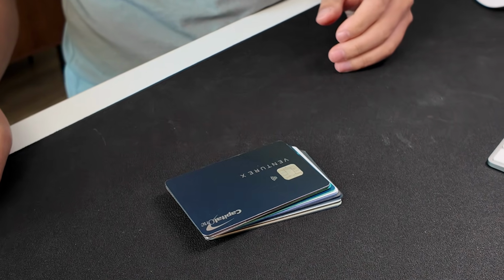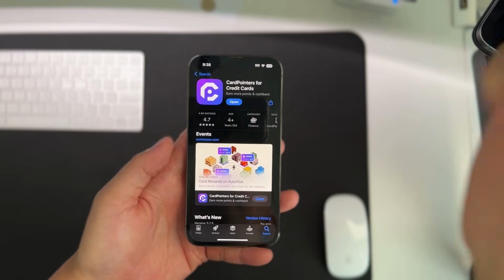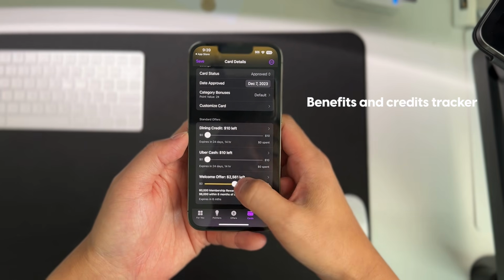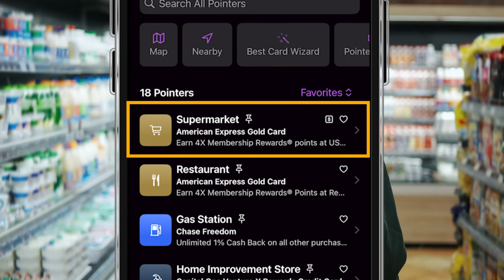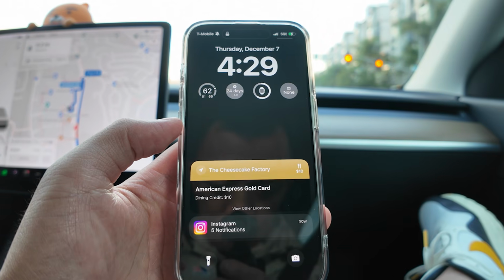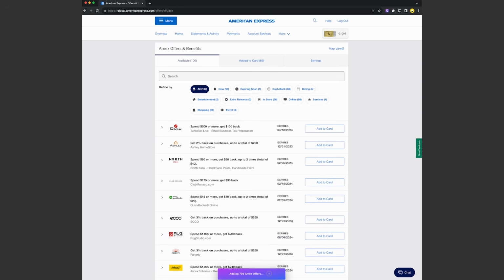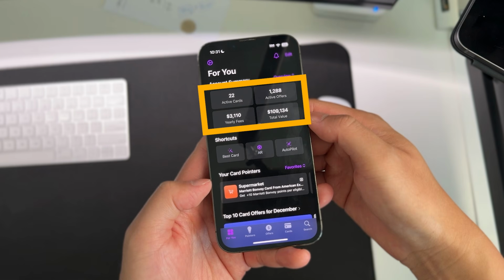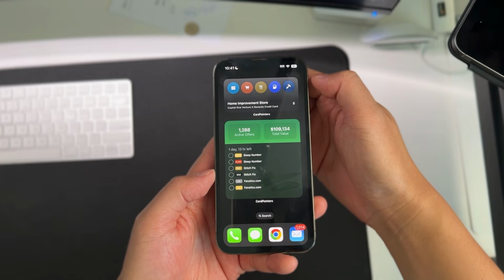Maximize Your Credit Card Rewards with CardPointers | Tutorial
FYI: I was not paid for this video

Learn how to maximize your credit card rewards with the help of CardPointers! Watch this tutorial and discover how this app can help you organize your credit cards, track benefits, and earn more points.